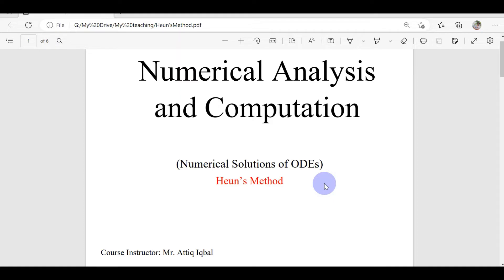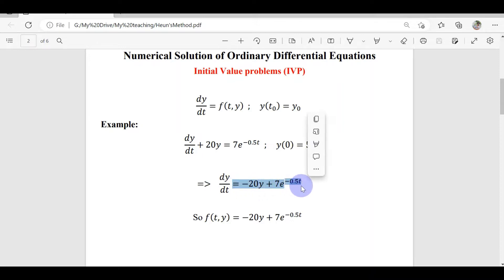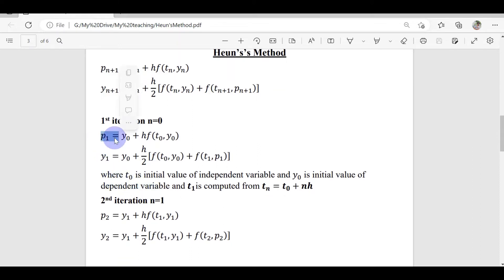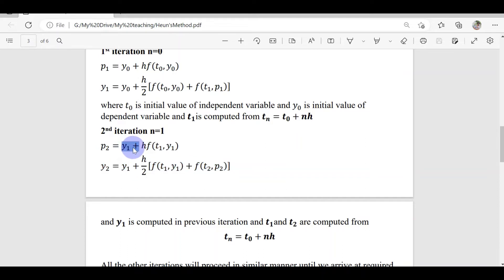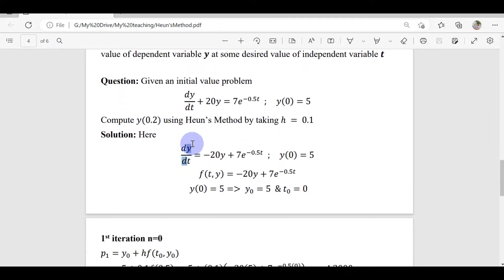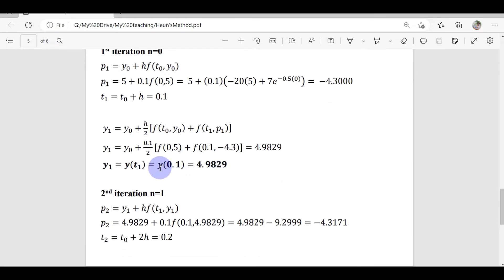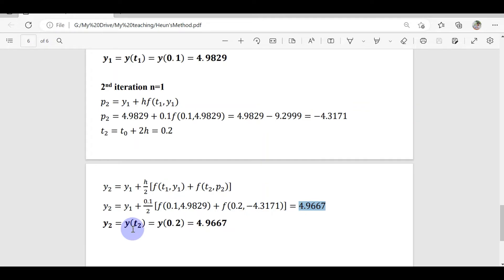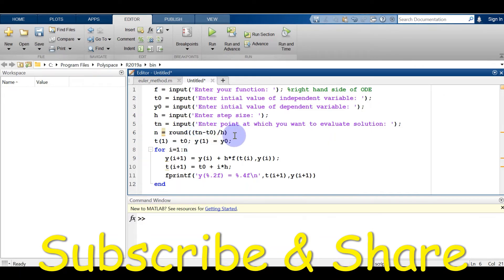Heun's Method to solve ODEs with MATLAB code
The contents of this video lecture are:
📜Contents 📜
📌 (0:03) Heun's Method with solved example
📌 (6:23) MATLAB code of Euler's Method